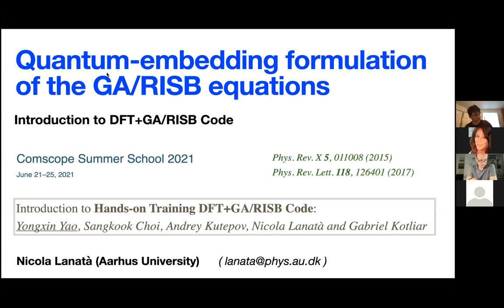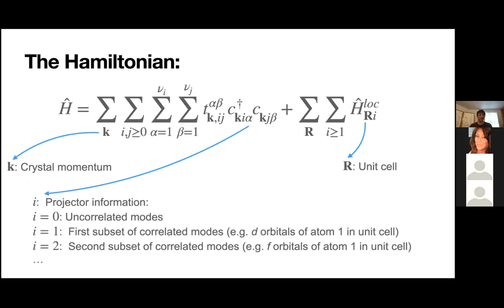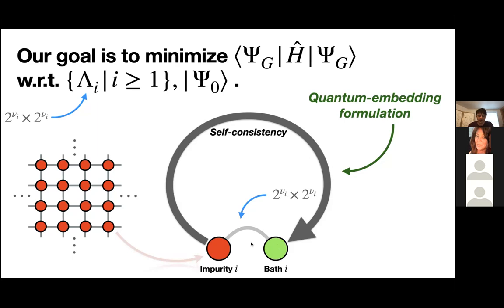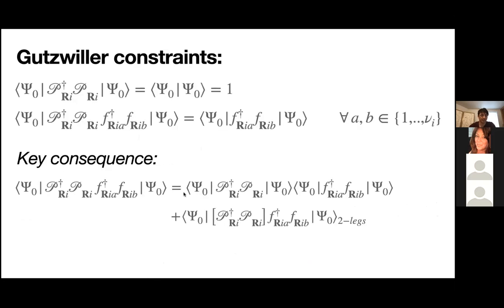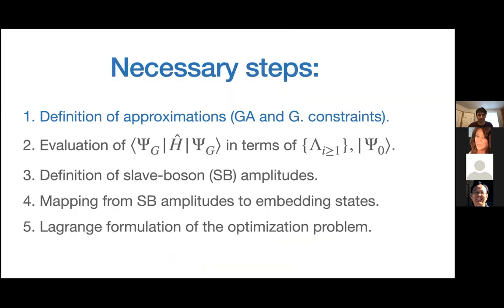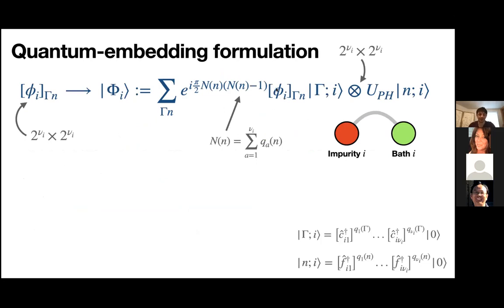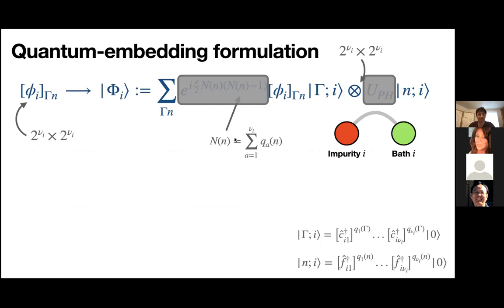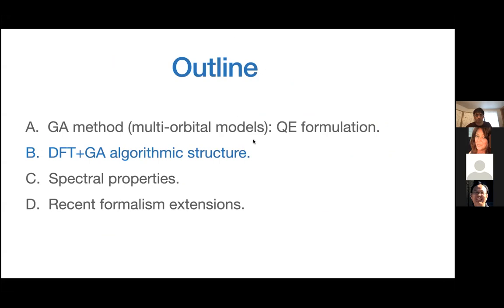Nicola Lanata - Introduction to the theory of the Gutzwiller Approximation and RISB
The seventh talk in the Comscope Summer School 2021, a virtual school given by the Comscope team about Comsuite ab initio software for correlated materials.  This talk, "Introduction to the theory of the Gutzwiller Approximation and RISB", explains the approximations and algorithms behind the Gutzwiller Approximation approach to solving the strongly correlated impurity problem.  Given by Professor Nicola Lanata, from Aarhus University, at 10 AM EST on June 24, 2021.  Prof. Lanata has been instrumental in Comsuite's use of a Gutzwiller Approximation impurity solver.   The school's web site is and Comscope's web site is